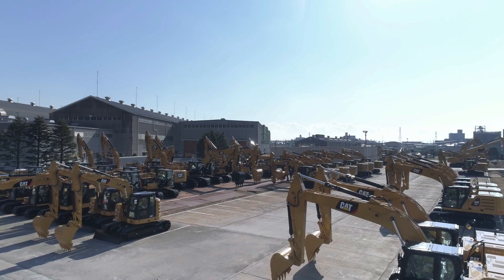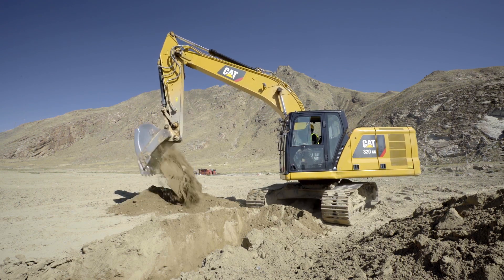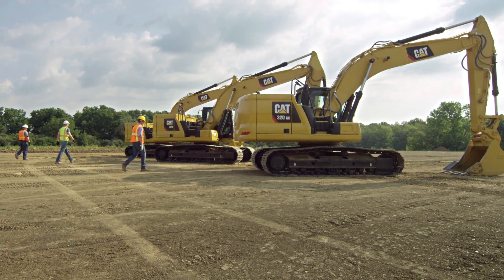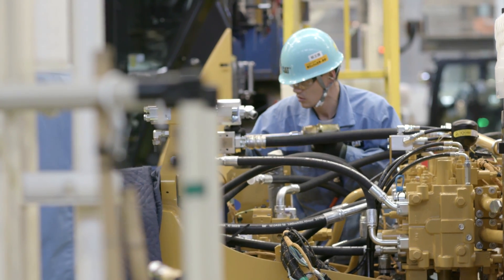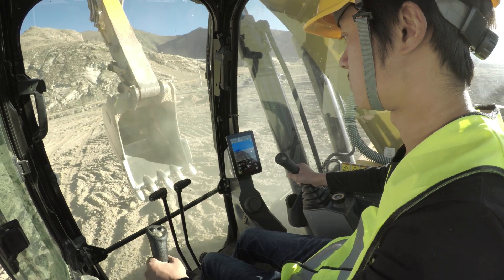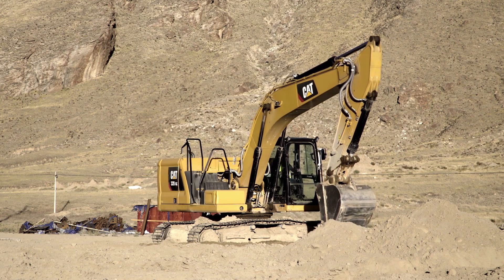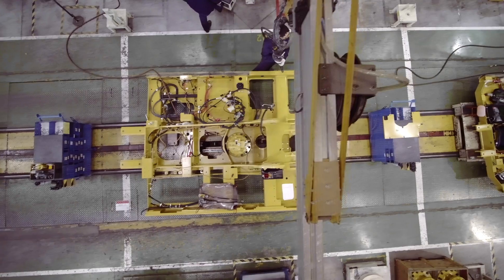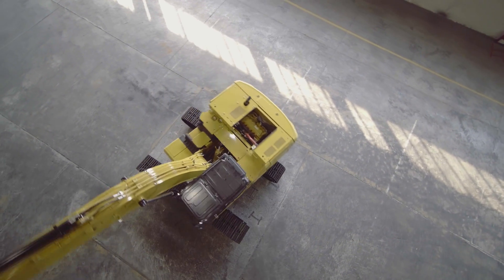Cat® Next Generation Excavators: Design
Designing the new Cat® 320 GC, 320 and 323 Excavators was a worldwide collaborative effort. As a result, the new machines combine Cat engines, advanced hydraulic systems and onboard technologies into an integrated package that's easier to operator and more productive than ever. Highly-intuitive electronic control and monitoring systems simplify operation and maintenance, helping to maximize availability.